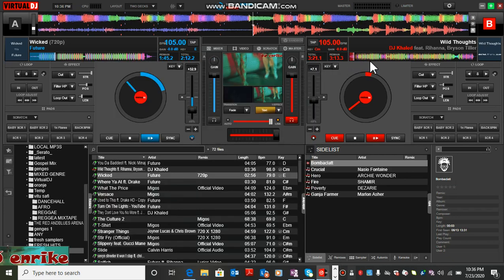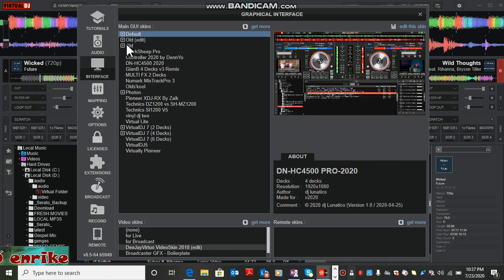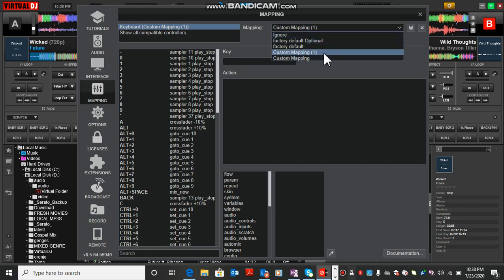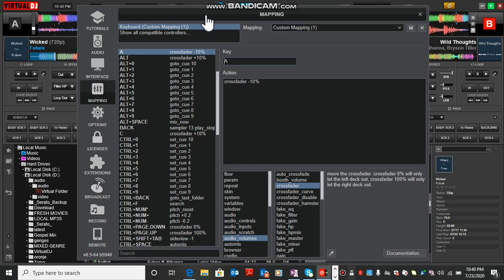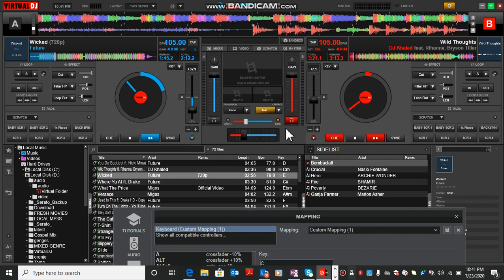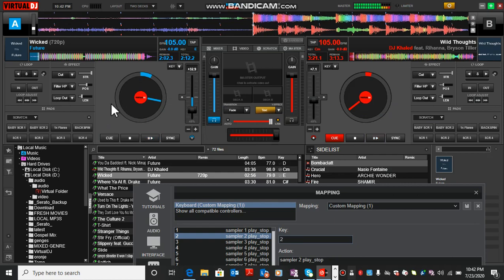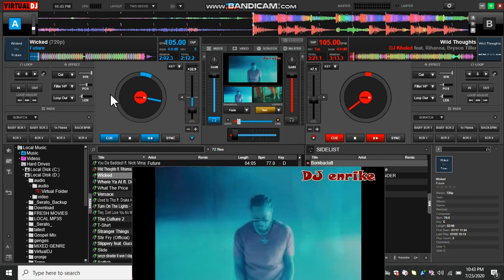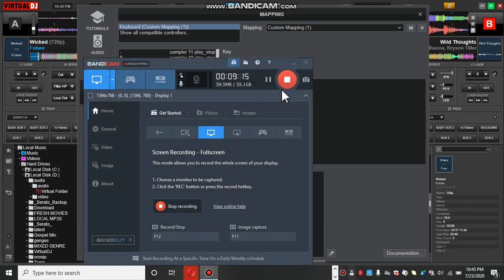BEST CROSSFADER KEY MAPPINGS USED IN THE VIRTUAL DJ 2021 !!!!!